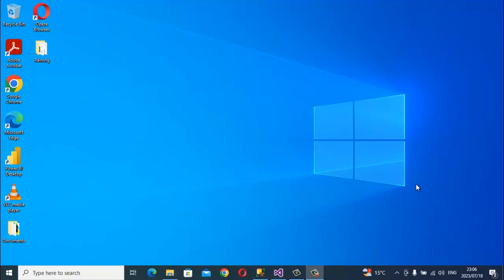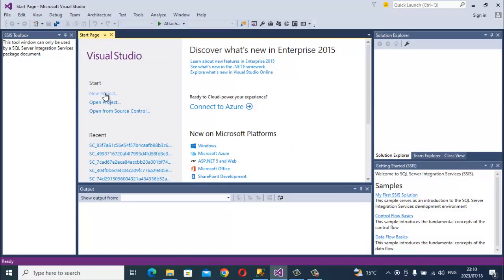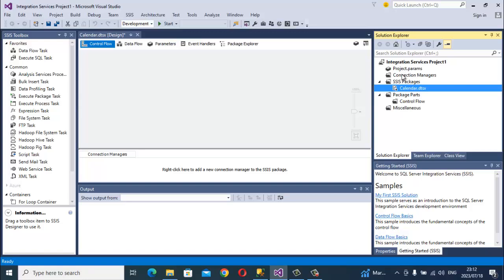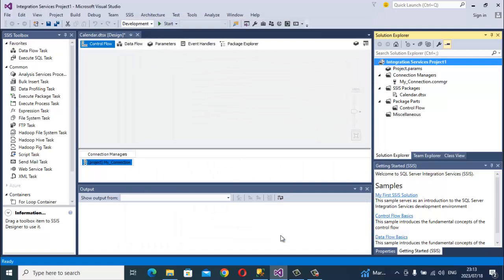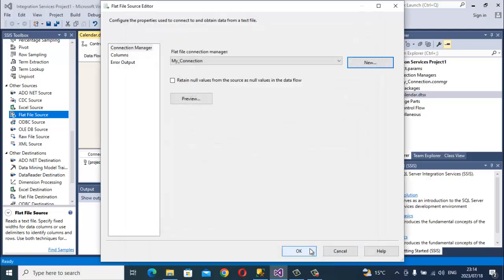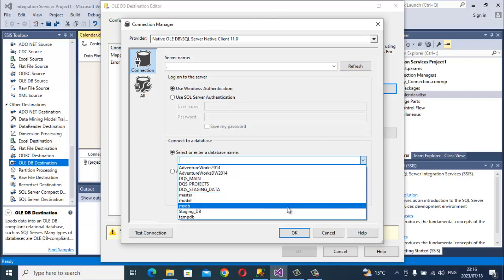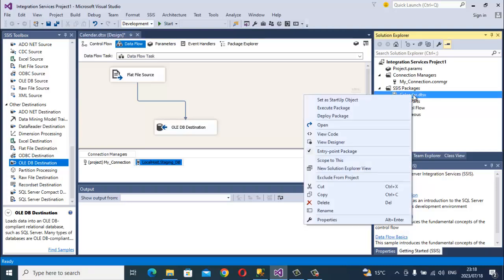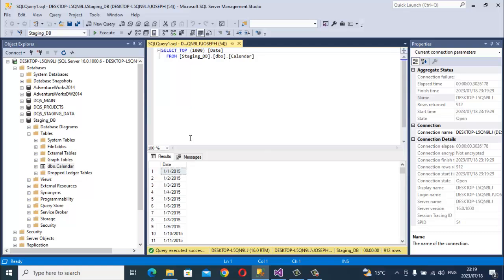ETL(EXTRACT, TRANSFORM, LOAD), PART 1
Let's embark on this exciting journey together to master the art of ETL process!